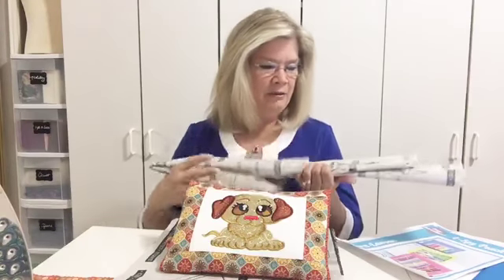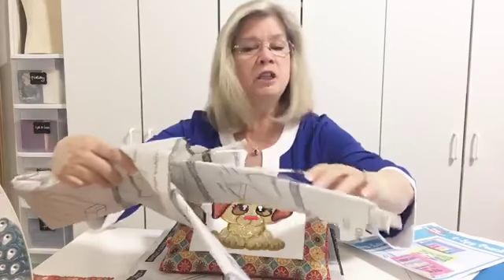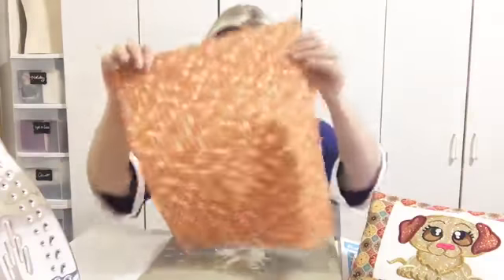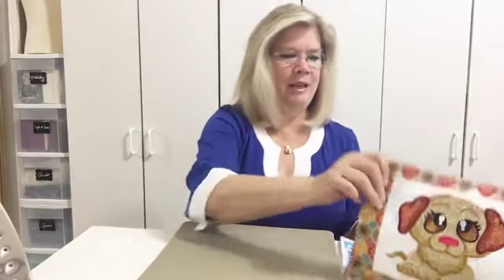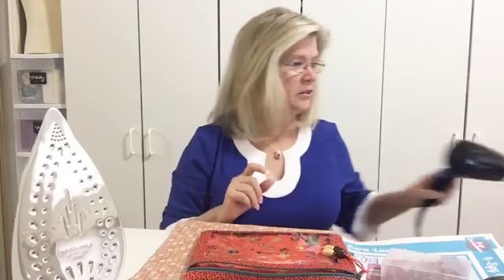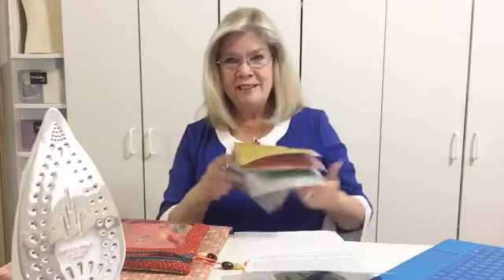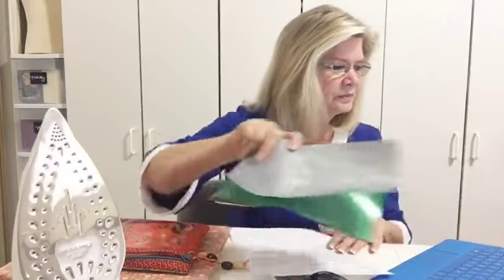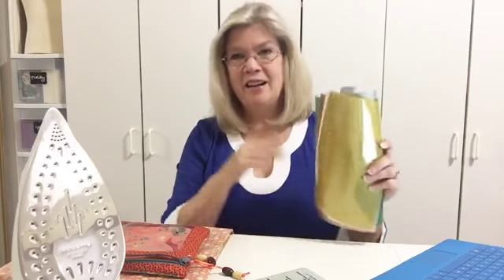Sew Inspired by Bonnie's Tuesday's Tip: "How to Iron Vinyl The Clear See Through Type"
Vinyl can wrinkle when it's stored or even while turning a completed bag inside out.  We will discuss how to get those wrinkles out with several options.

Copper Grill Mats at Amazon